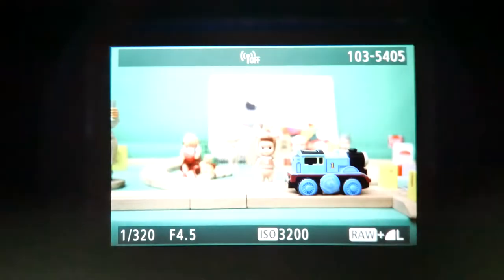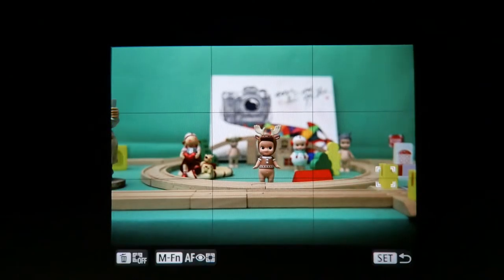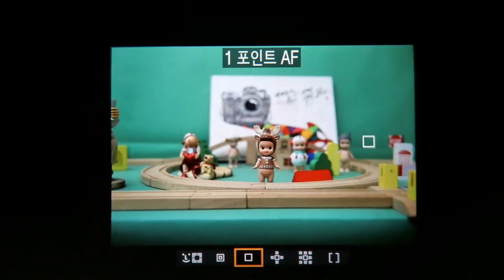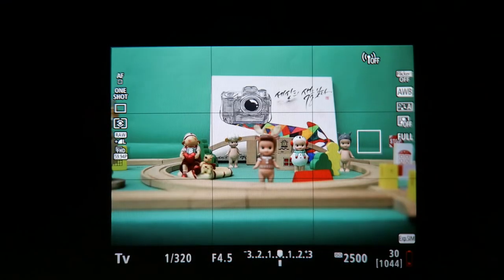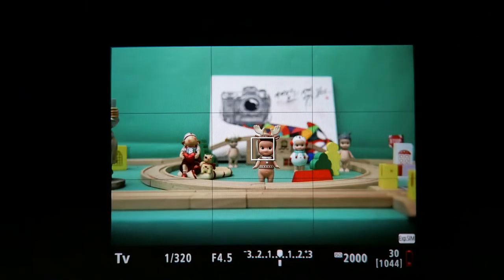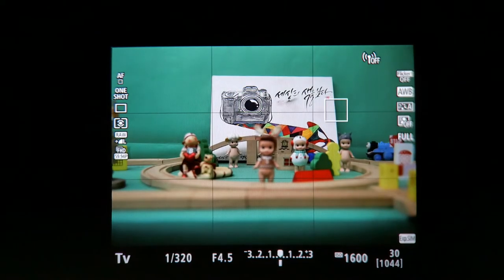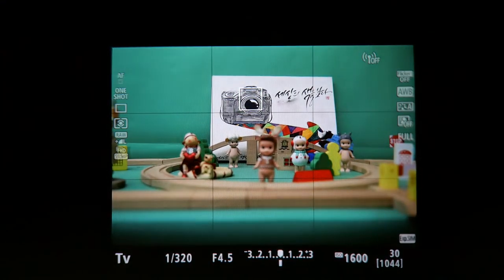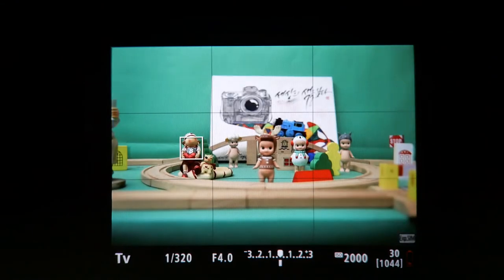P1030926 EOS RP TouchPadAF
*팝코넷에서 Canon EOS RP로 촬영한 신제품 기능 테스트 영상입니다.